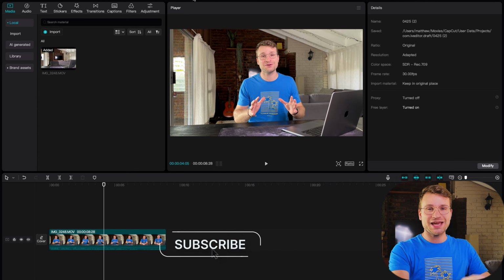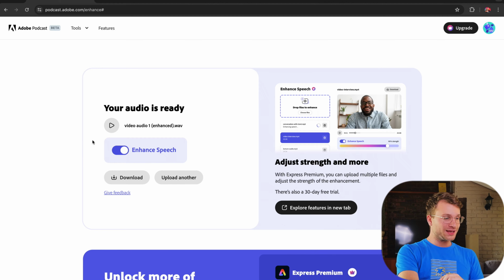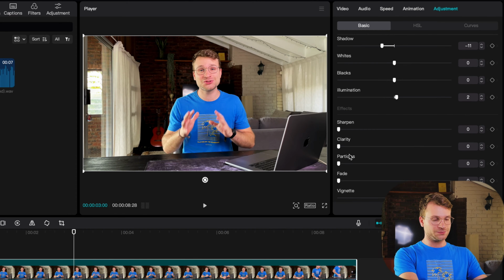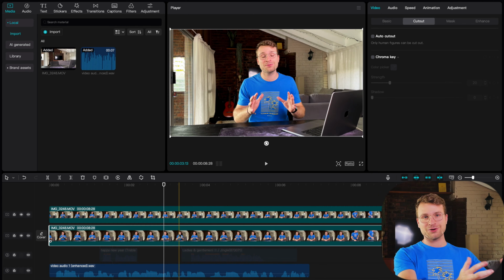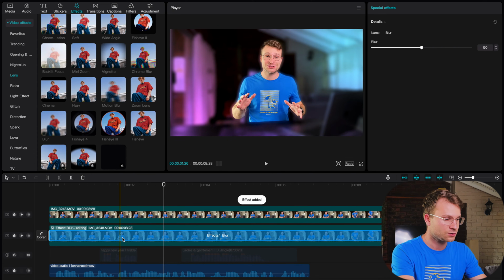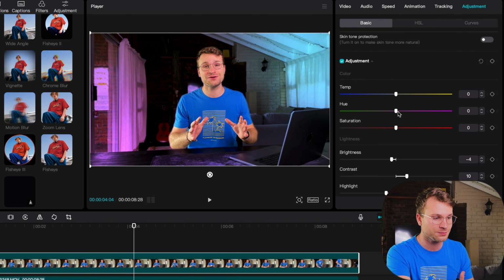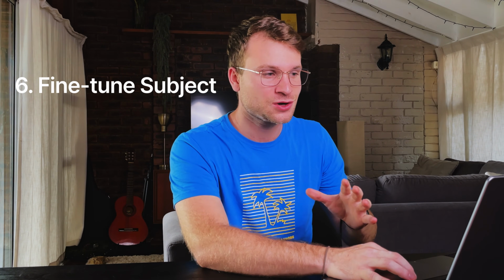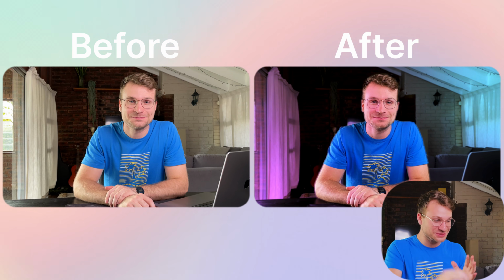How To Make PRO Videos in CapCut With Your Phone 🔥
🔥 So many pro creators have cool RGB light effects in their videos. What's super epic is now you don't even need lights or expensive gear to make pro looking videos. Find out how!

🔥TOOLS
MATTLOUI

Chapters
00:00 Introduction
00:19 Good Lighting
01:03 Enhance Audio
02:42 Basic Adjustments
03:24 Auto Cutout
04:00 Relighting
05:11 Blur Background
05:58 Fix Subject
06:51 Fine Tune Subject
08:35 Results & Conclusion